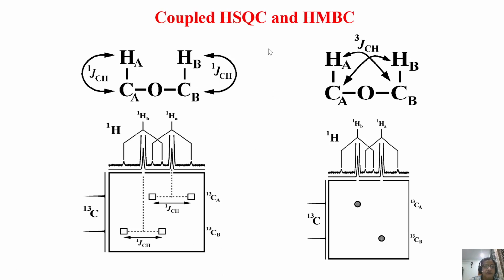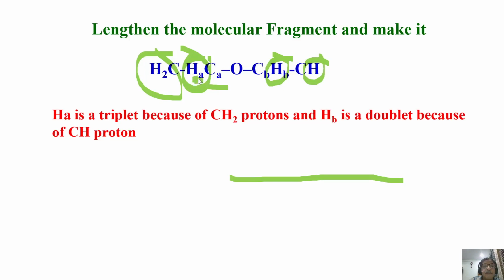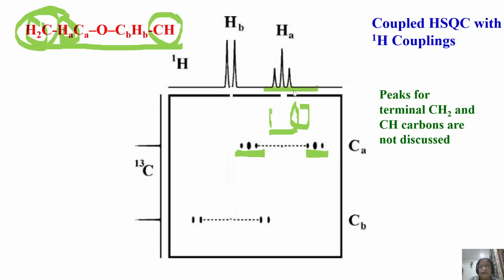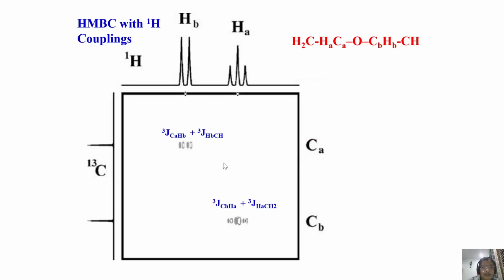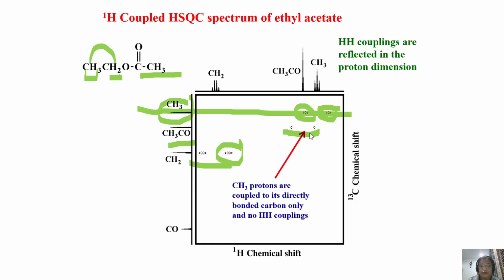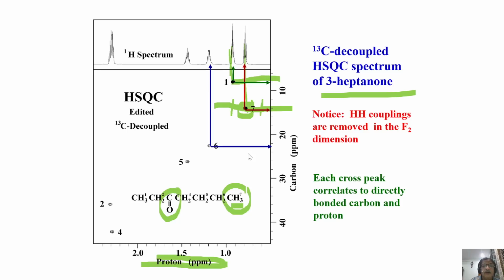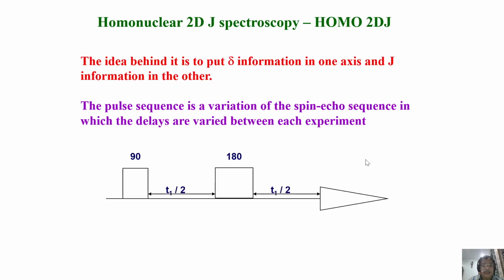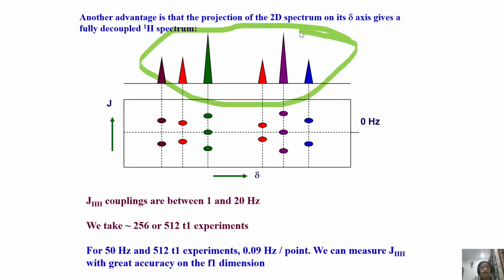56 Coupled and decoupled HSQC and HMBC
HSQC, HMBC, direct 1H-13C correlation, long range correlation